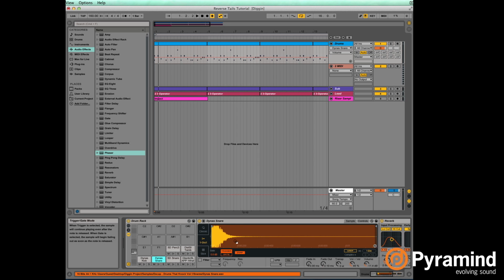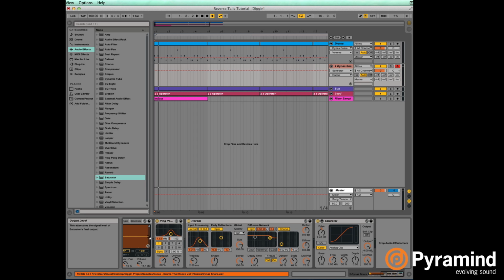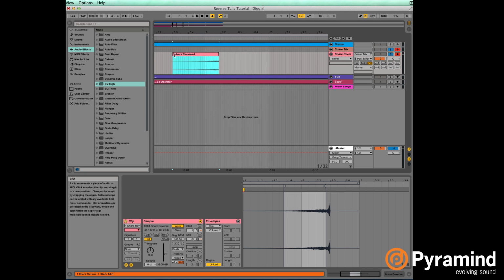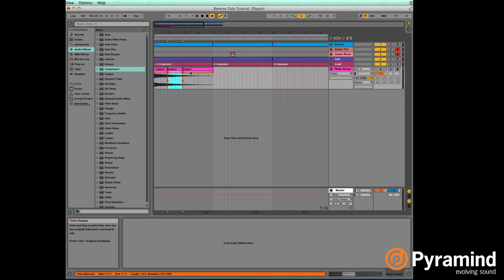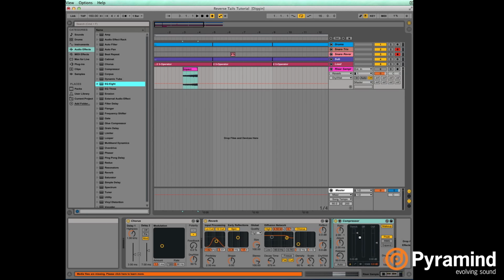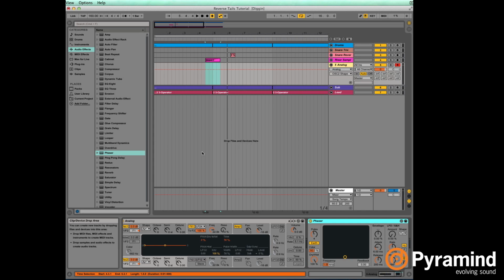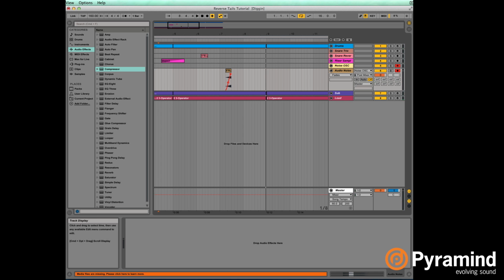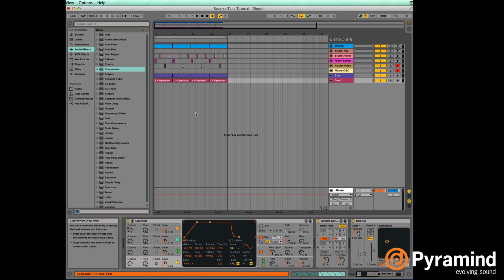Sound Design | Reverse Snare Effects | Ableton Live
In this tutorial, Pyramind sound designer Brandon Roos walks us through three ways to build reverse snare drum sounds in Ableton Live. He uses Ableton stock devices to process and create the sounds.

First, he takes the snare he used in his song and processes it to give it a longer tail. He adds reverb, ping pong delay, and saturation to the sample. He then bounces the sound to audio, and reverses the audio.

The second technique he shows us is reversing an impact audio sample that contains a lot of downward movement. He adds reverb and compression to the sample before reversing the audio.

Last but not least, Brandon shows us how to create this type of sound using Ableton’s Analog synthesizer. He uses the noise oscillators in Analog, combined with Ableton’s Phaser, Reverb, and EQ Eight devices. After making the noise sound interesting enough, he bounces it to audio and uses fades to shape the sound.

Using multiple techniques to create this reverse snare sound effect yields more variation in your track, and can help keep the effect sounding fresh.